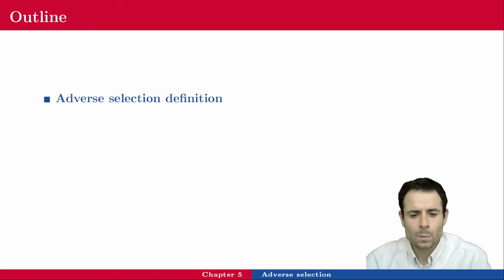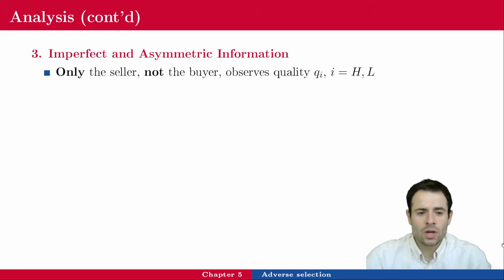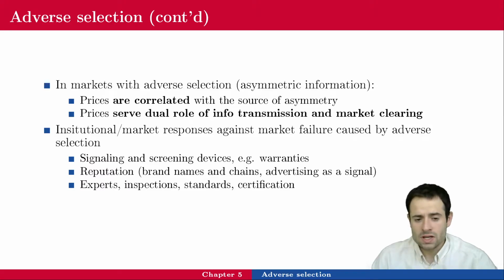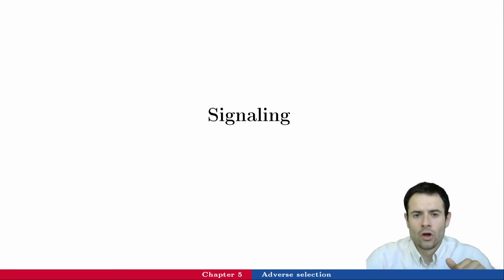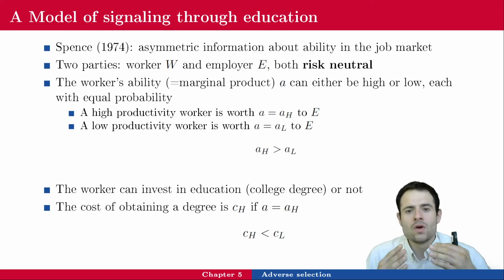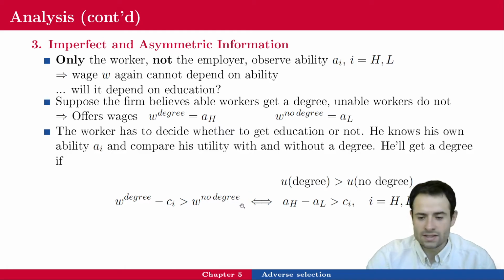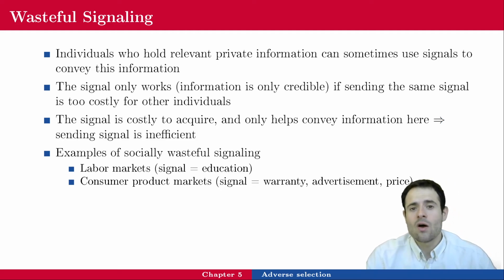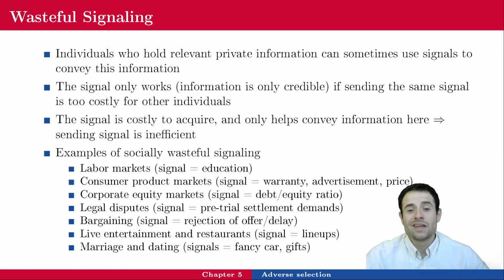Lecture 11 - Adverse selection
July 15th, 2021: Lecture 11 - Adverse selection
ECON 302, Summer 2021